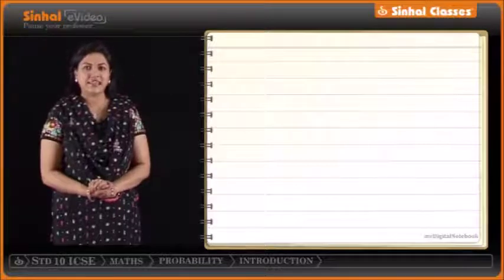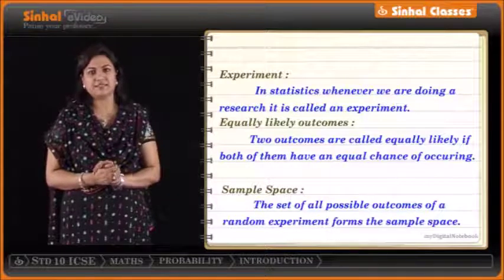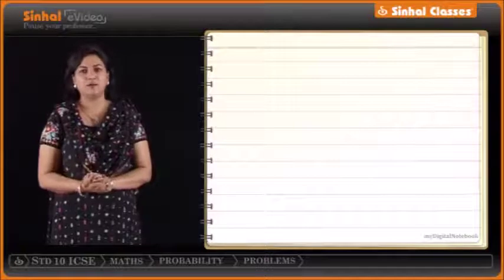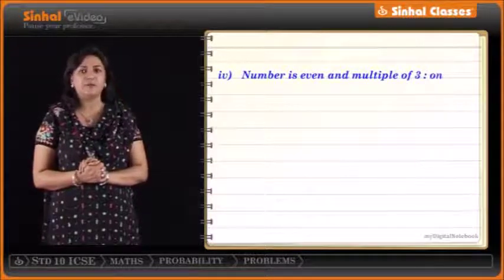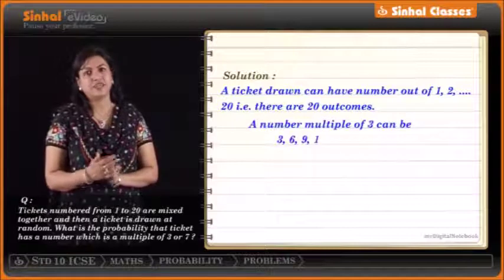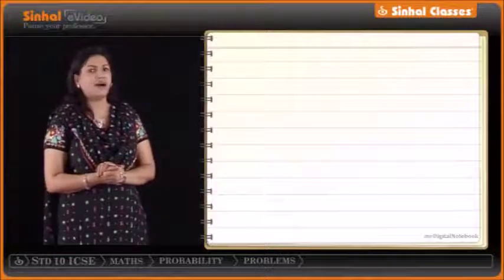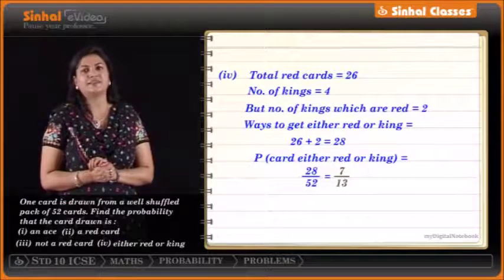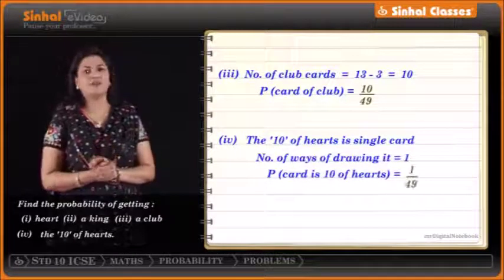Probability Part 1